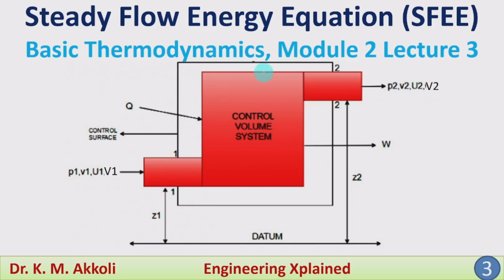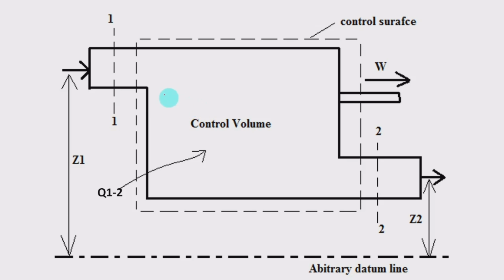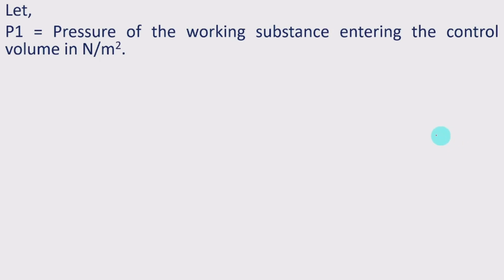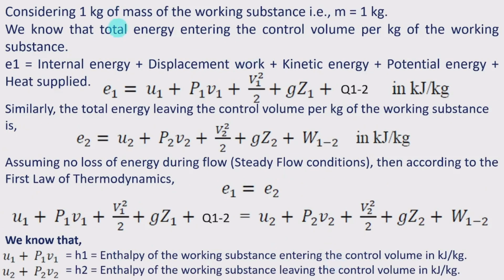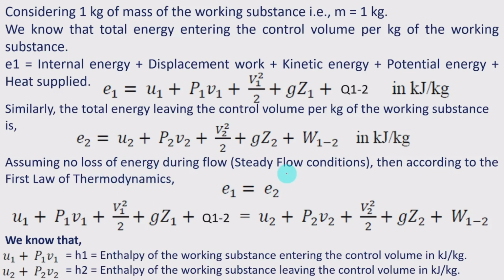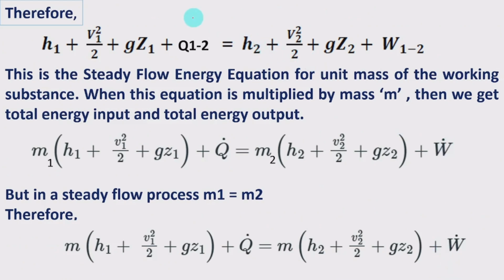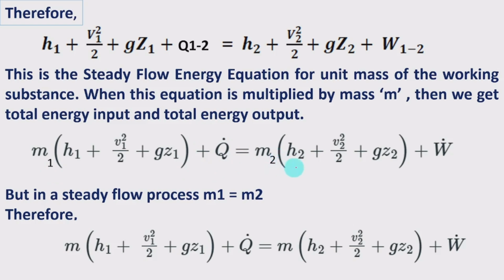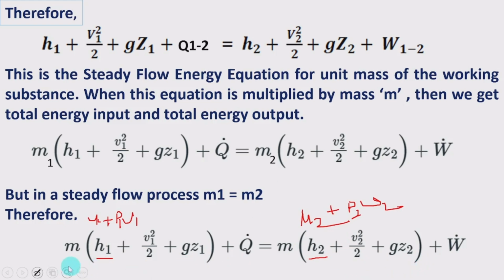Steady Flow Energy Equation (SFEE) | Basic Thermodynamics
Steady Flow Energy Equation (SFEE)
Basic Thermodynamics